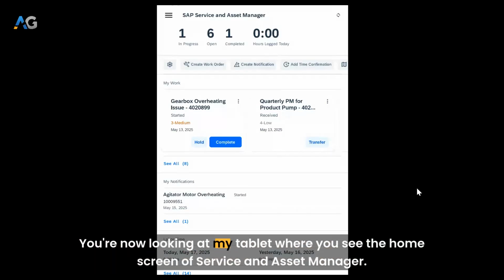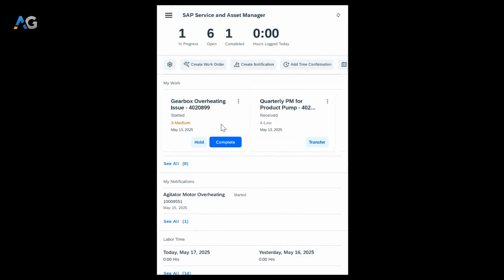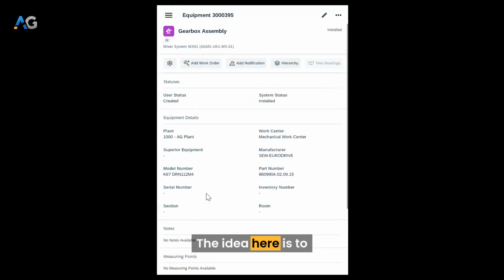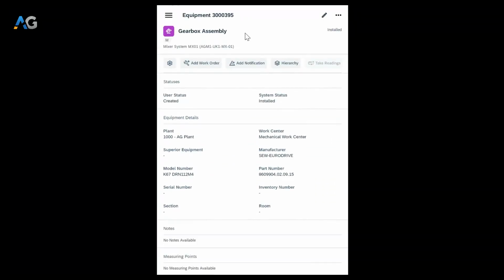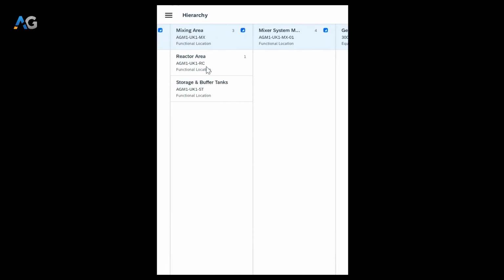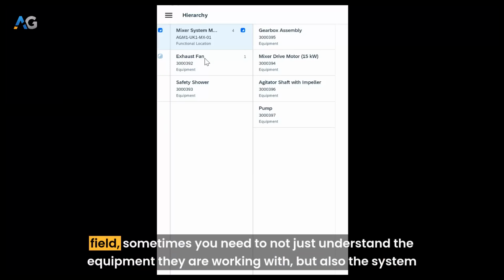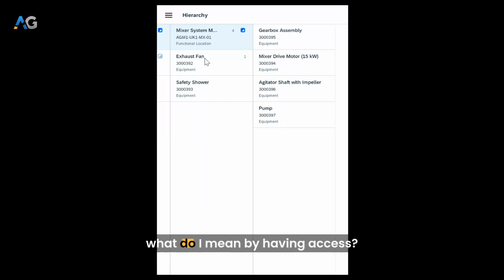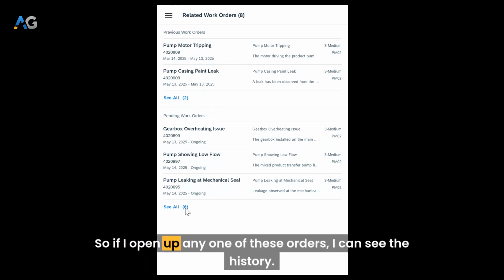SHIFT LOG WeeklyTip#5 - Asset Hierarchy in SAP Service and Asset Manager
SHIFTLog Weekly Tip #5: Asset Hierarchy in SAP Service and Asset Manager (Under 5 minutes)
📽️ In this episode of SHIFTLog Weekly Tips, Deepal Ratnayaka walks through the Asset Hierarchy feature in SAP Service and Asset Manager (SSAM), explaining why it’s so important for technicians and engineers working in the field.

✅ Key takeaways include:
• How to access and navigate the asset hierarchy within SSAM
• When asset context makes a real difference in maintenance
• The role of related work orders and equipment history
• When deep hierarchy visibility helps — and when it’s optional
• Why this feature is often underused but incredibly powerful

Whether you're in reliability, field operations, or mobile project delivery, understanding how asset structure works can unlock significant value in your maintenance process.

📤 Share with your asset teams, reliability engineers, or mobile leads